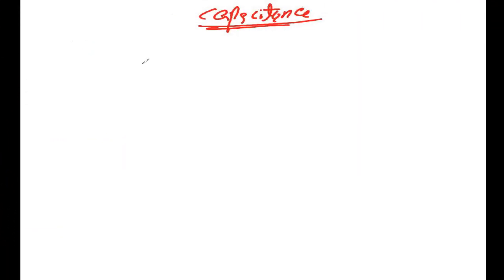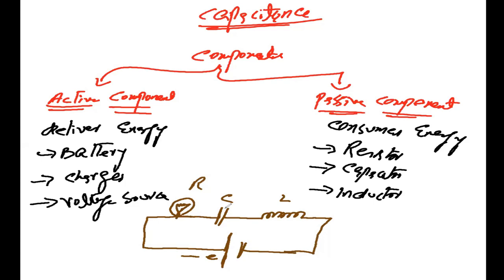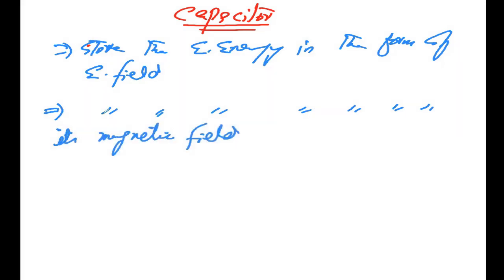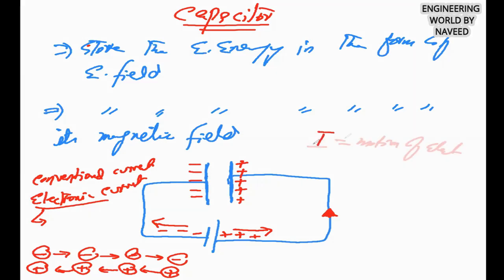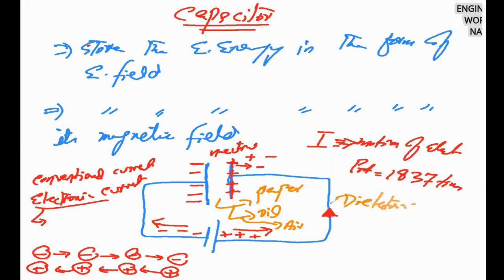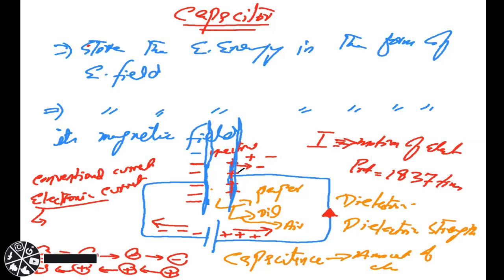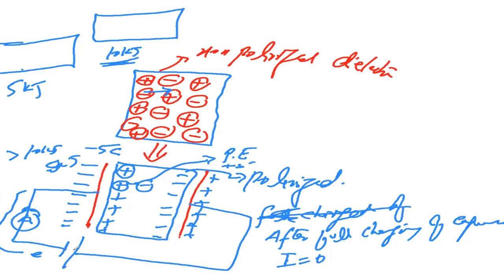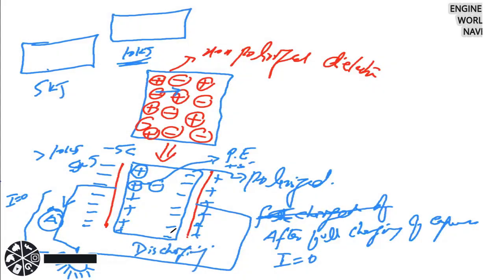All About Capacitor | Physics | Engineering World By Naveed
Hi,

In this video, i discussed about the CAPACITOR

.Thank you so much.